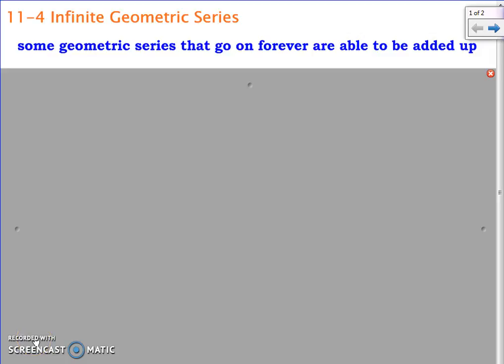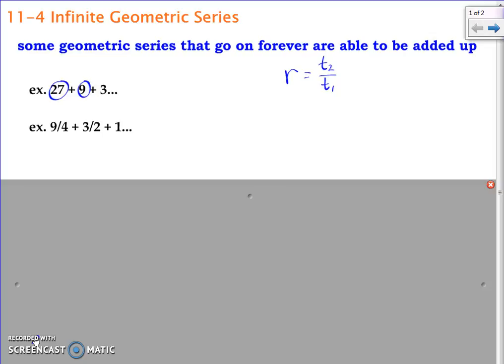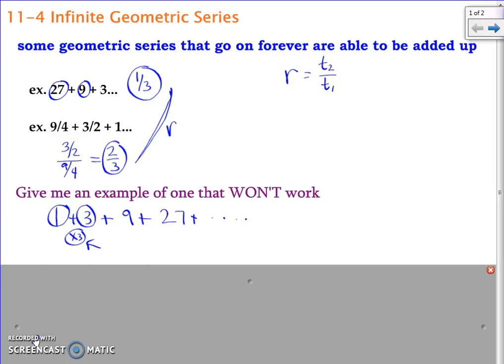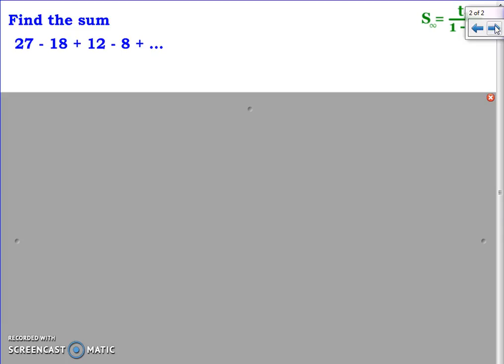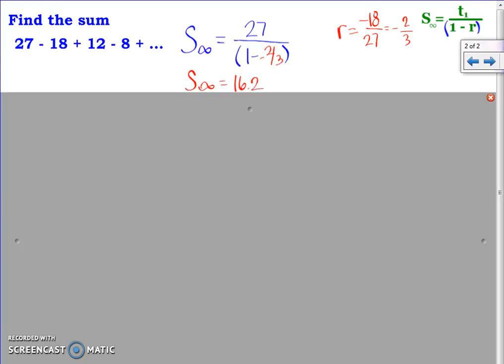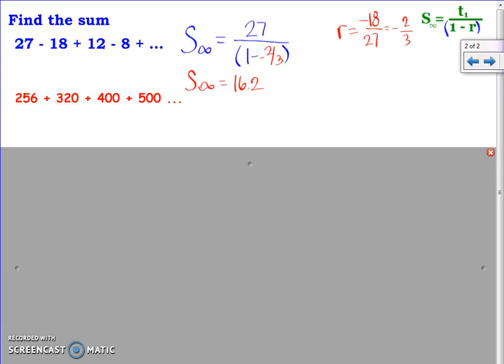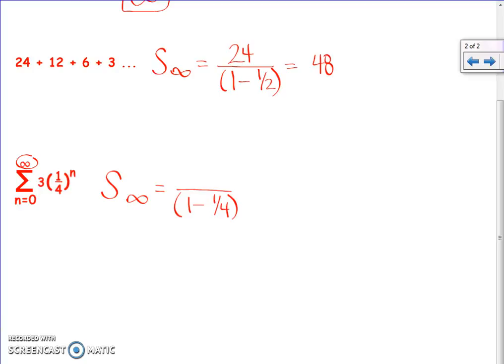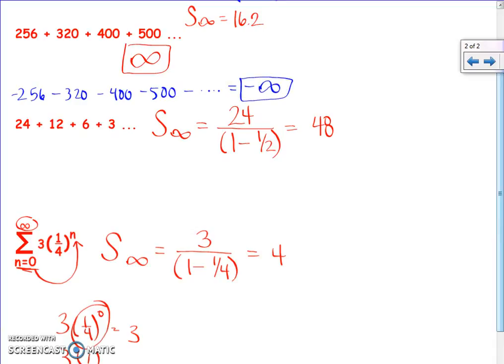Algebra II - 11-4: Infinite Geometric Series